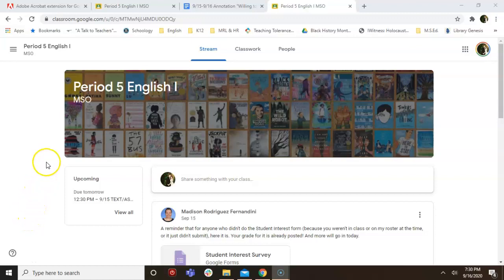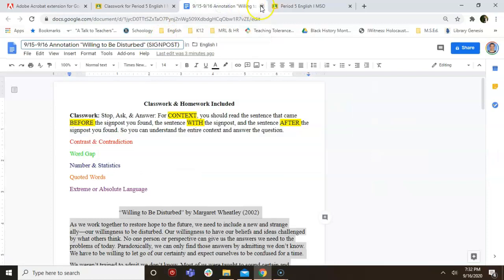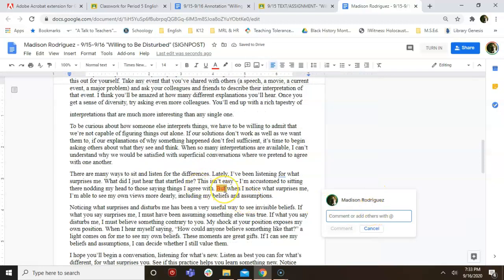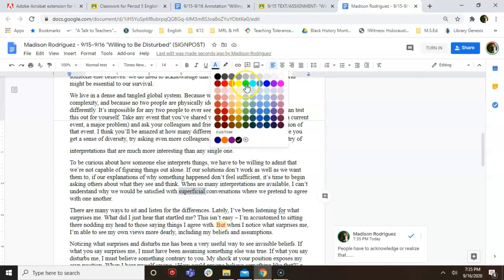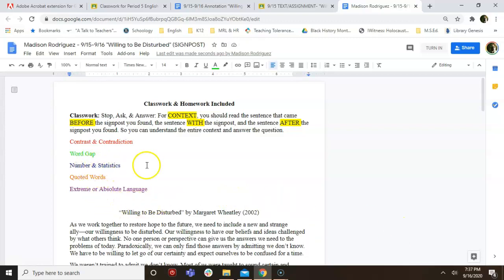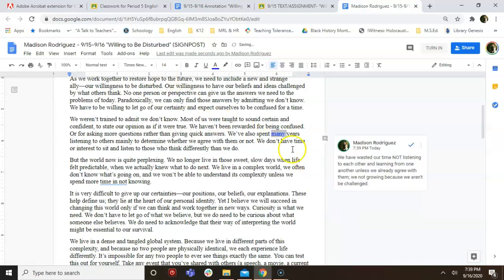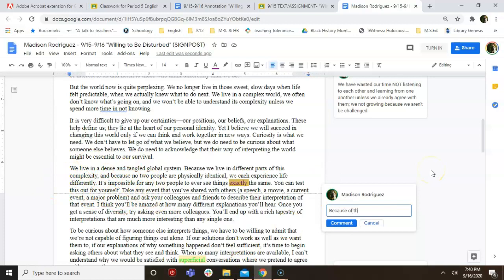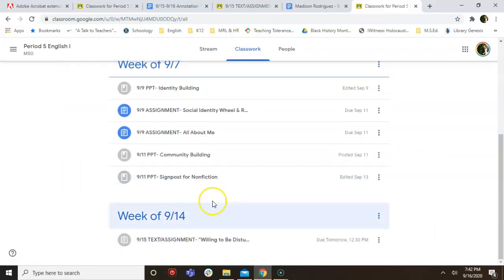Google Classroom Tutorial: Annotating